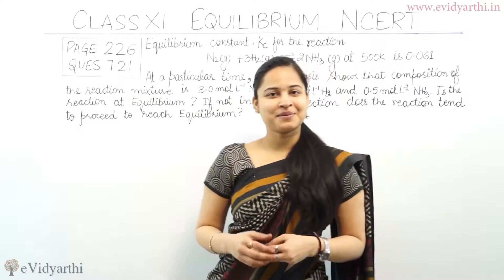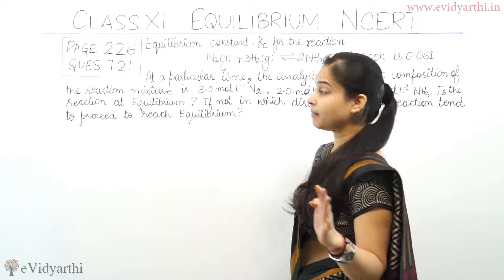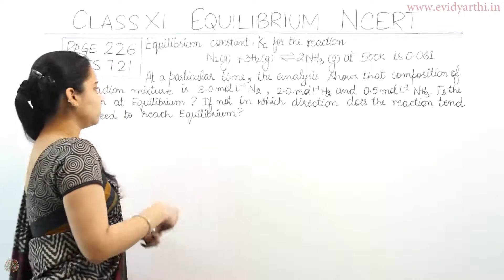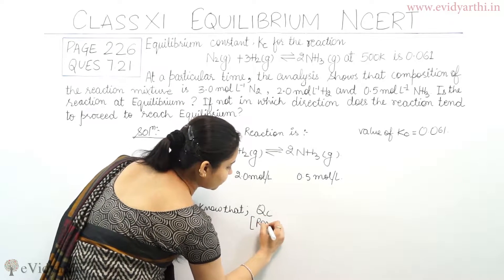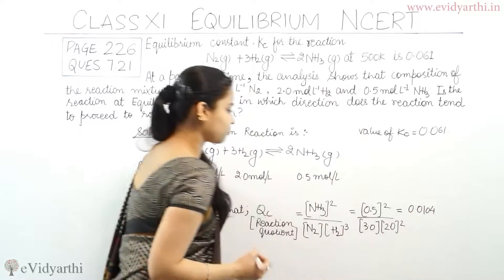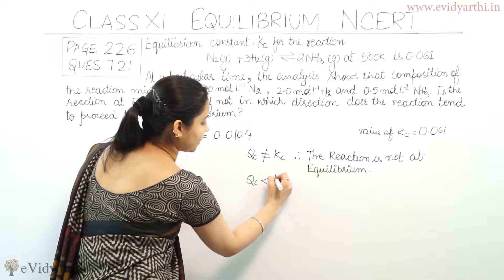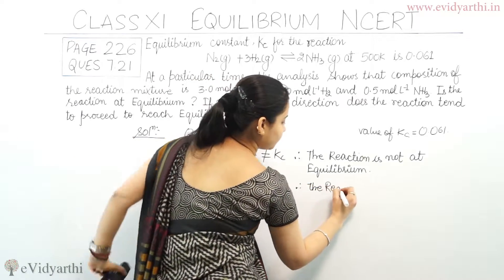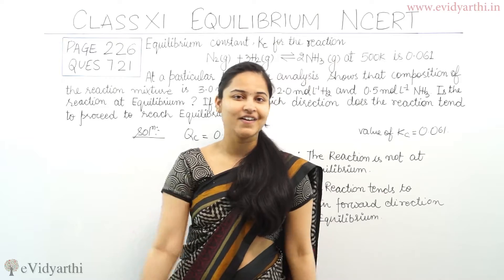Equilibrium Page 226 Q 7.21 Class 11 CBSE Chemistry